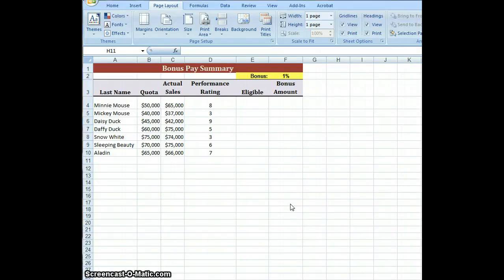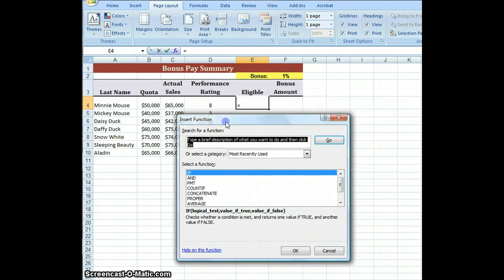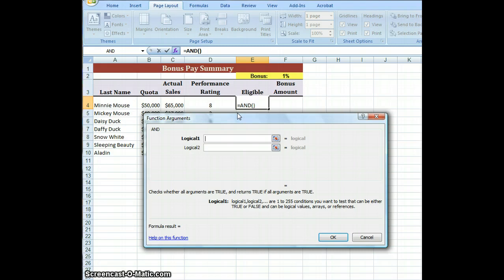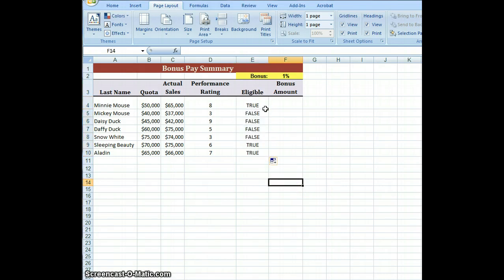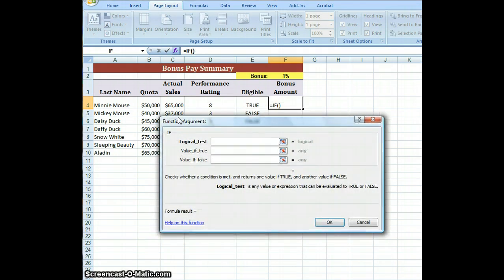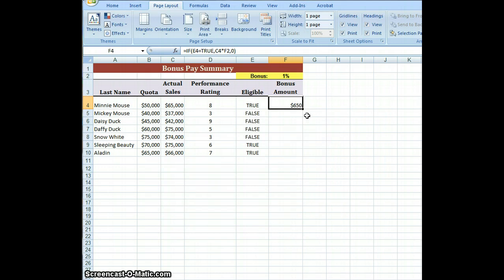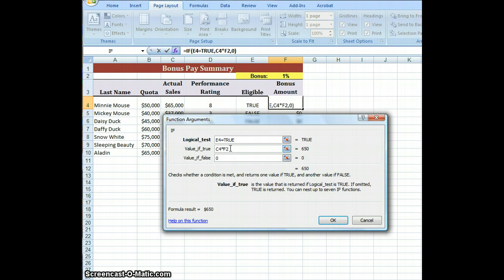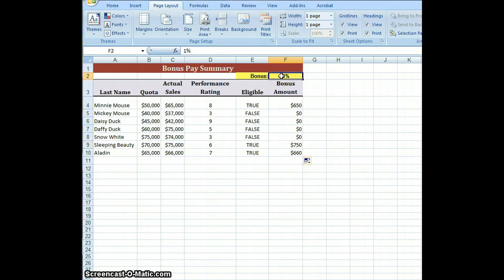Excel - AND & IF Functions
This video covers the AND and the IF Functions in Excel as well as the Absolute Formula